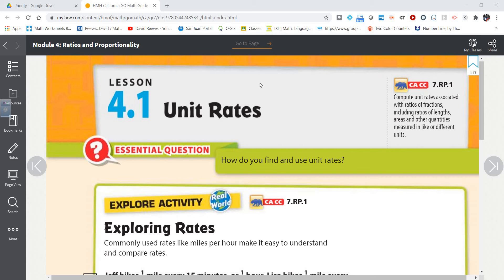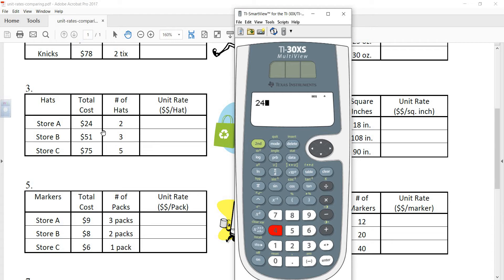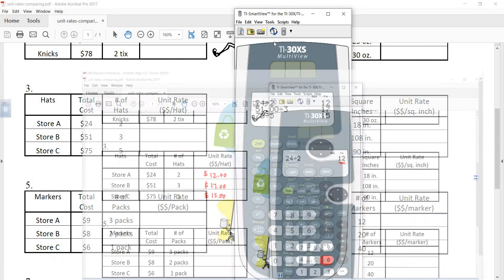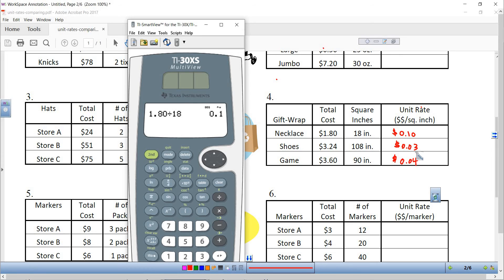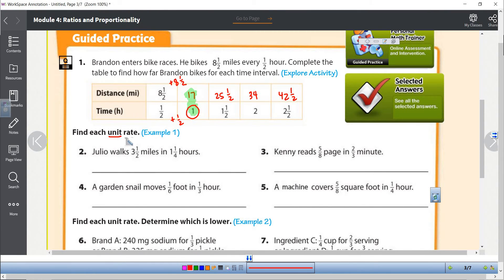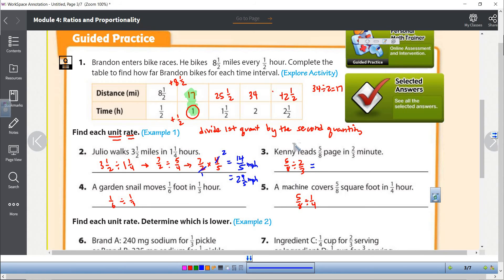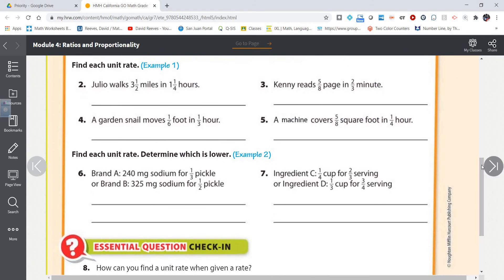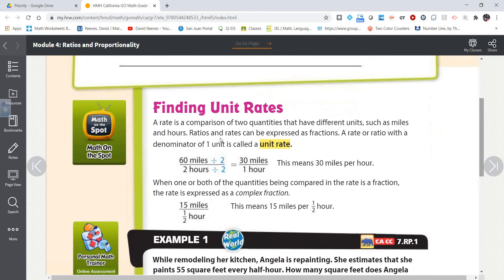Finding and Comparing Unit Rates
Mr. Reeves reviews the definitions of rate and unit rate and solves problems involving finding and comparing unit rates.